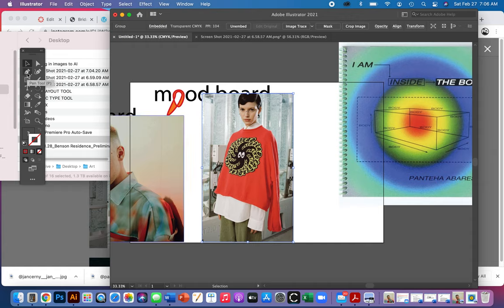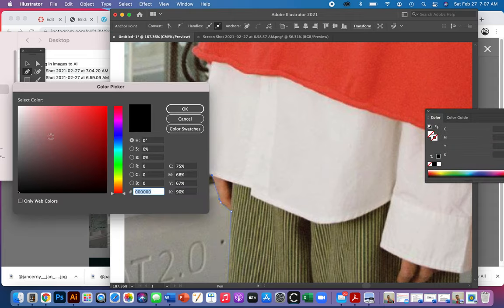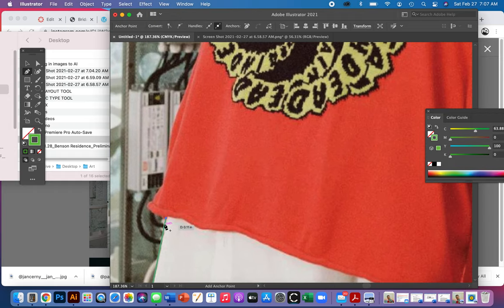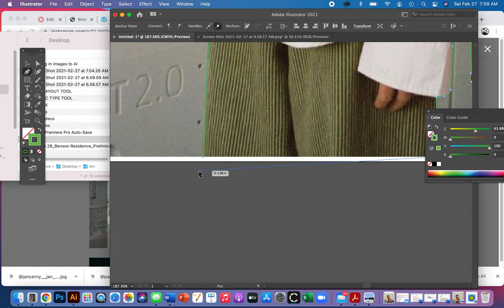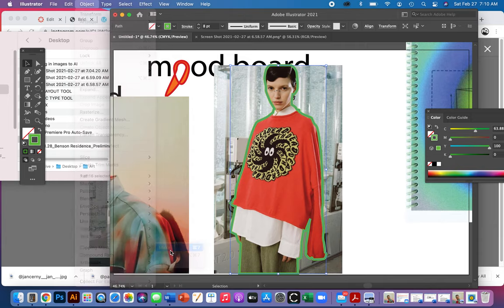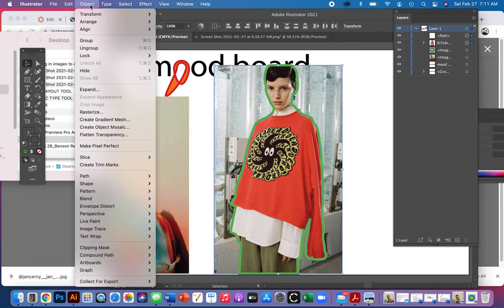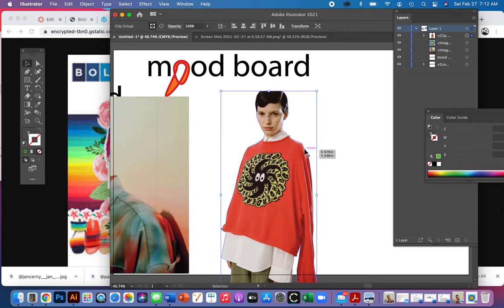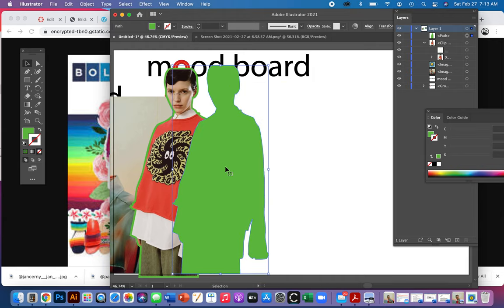How to Crop Out Backgrounds on Photos in Adobe Illustrator- How to use the Clipping Mask Tool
This video is for students enrolled in Fashion Illustration at Santa Ana College.